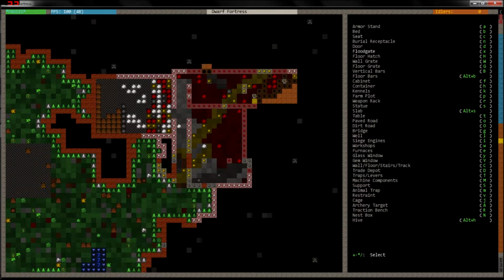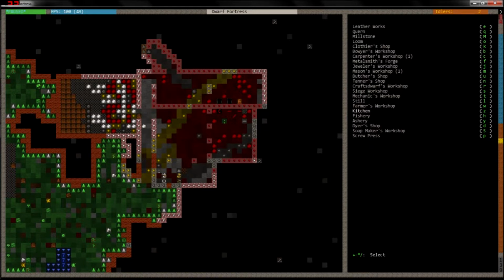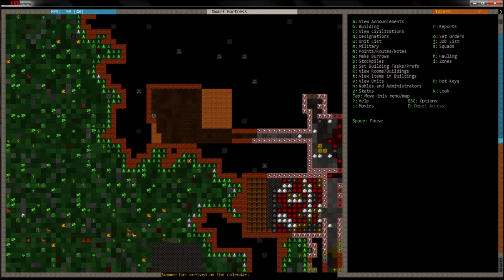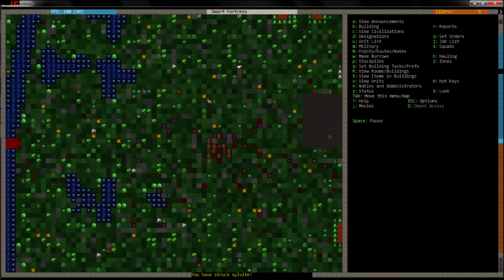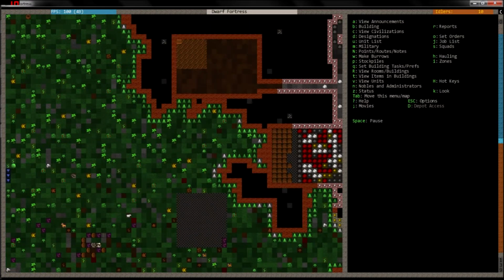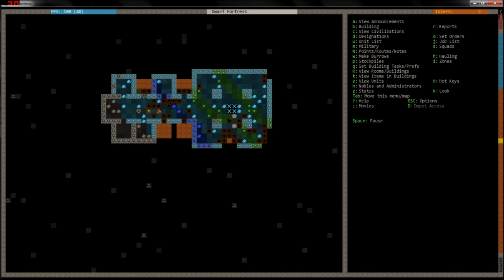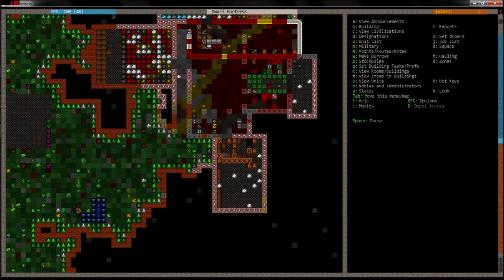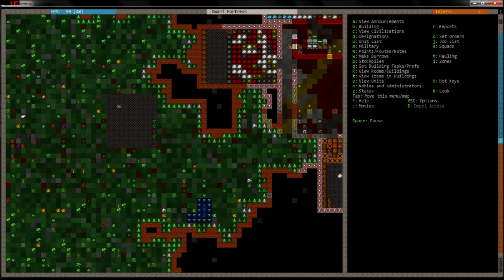Remi's Roguelike Rampage E5 "Diggen In"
My Play of Dwarf Fortress